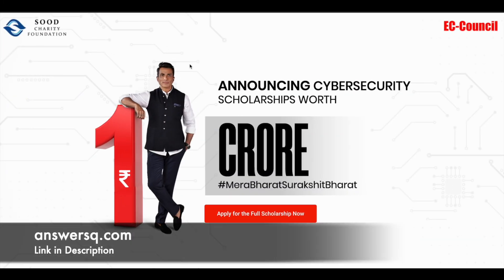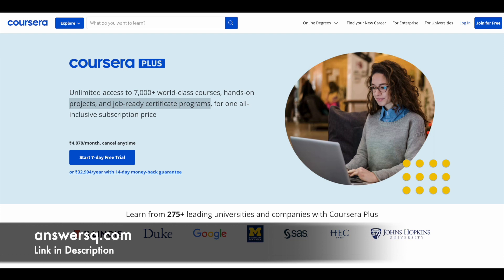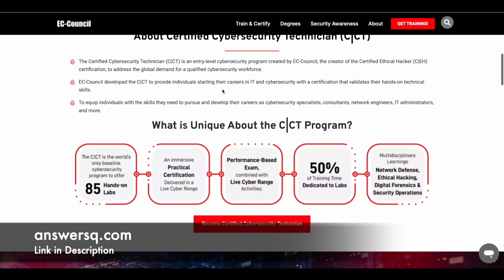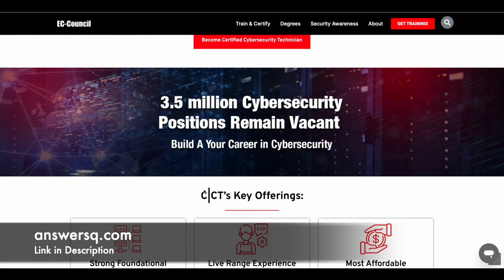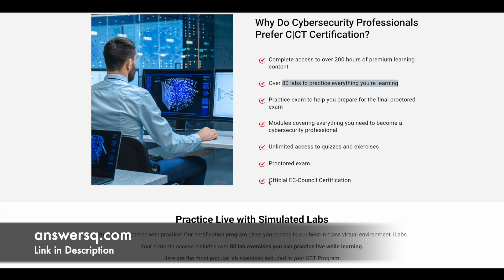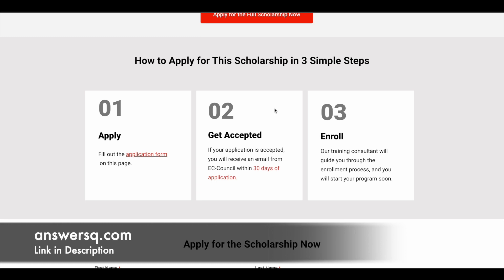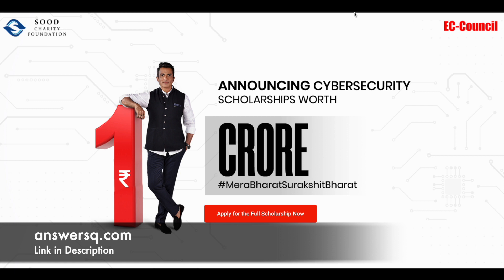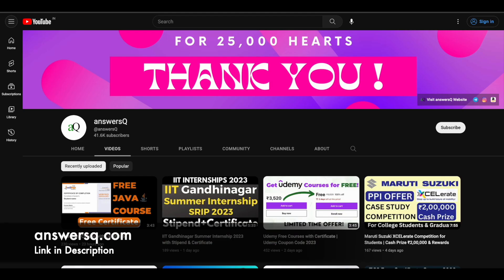Free Cybersecurity Certification Course | 100% EC-Council Scholarship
EC-Council, the world’s largest cybersecurity certification body in association with Sood Charity Foundation, an NGO founded by actor and philanthropist Sonu Sood, has launched “Mera Bharat, Surakshit Bharat Initiative” to help students and professionals in the country gain job-oriented cybersecurity skills at zero cost.